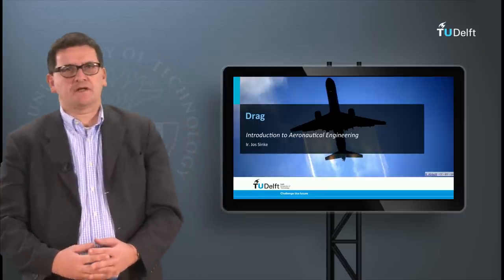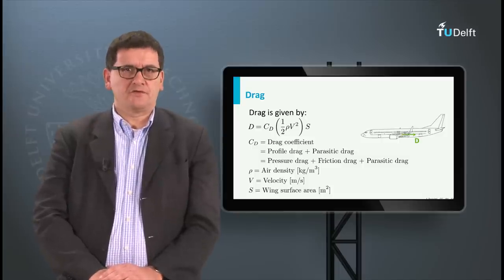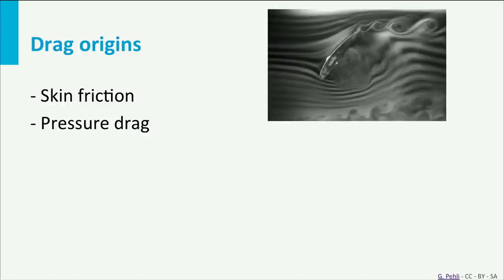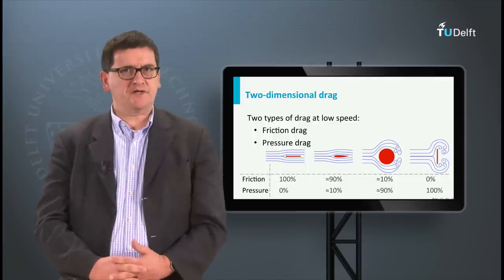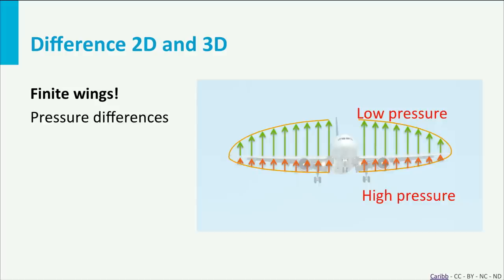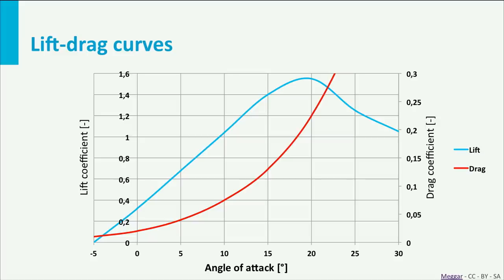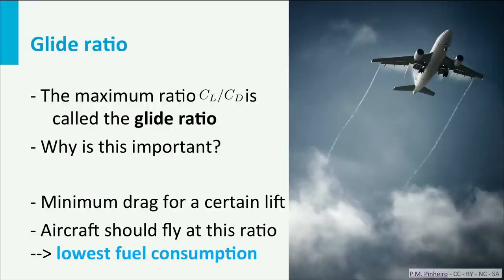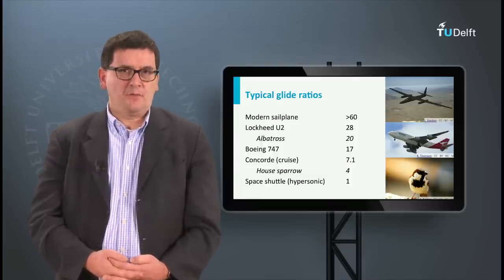AE1110x - W01_3c - Drag